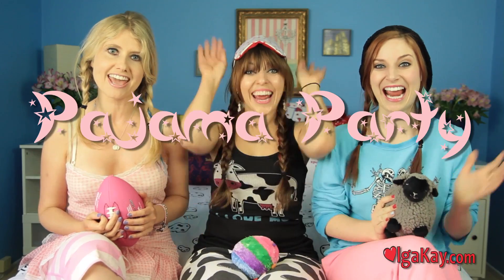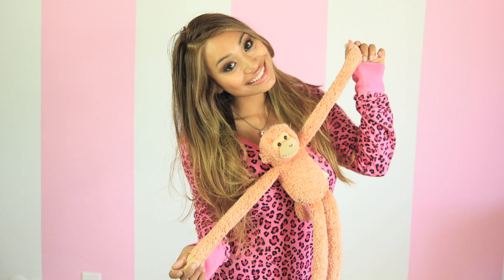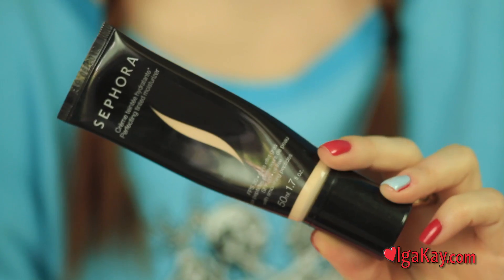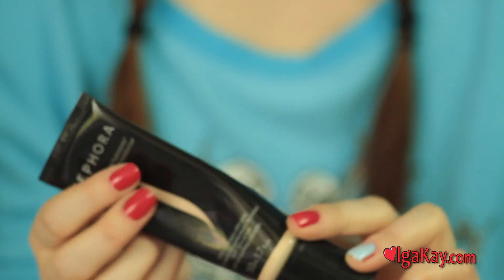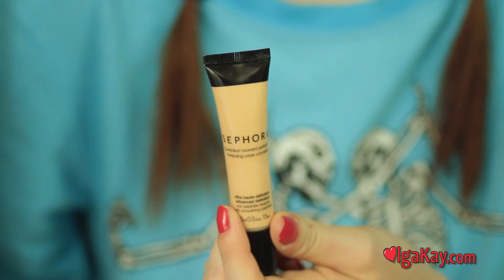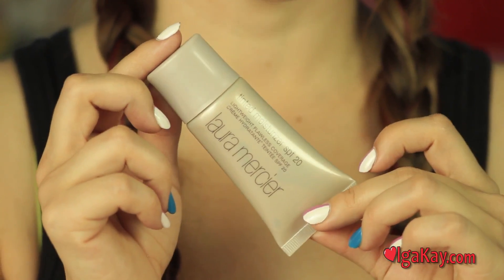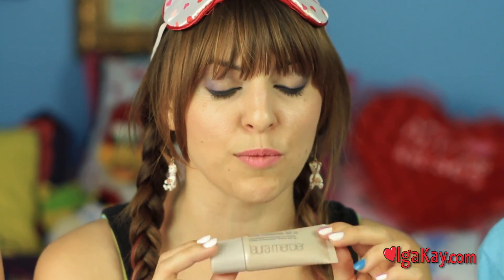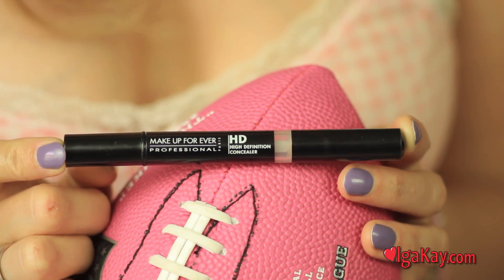HOT PAJAMA PARTY with Bree Essrig & Tess Hunt *Tinted Moisturizers*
Starring:
Olga Kay

Tinted Moisturizers
Laura Mercier
Sephora brand

OlgaKay
P.O.BOX 17782

Hugs

Olga aka MOOSH mommy